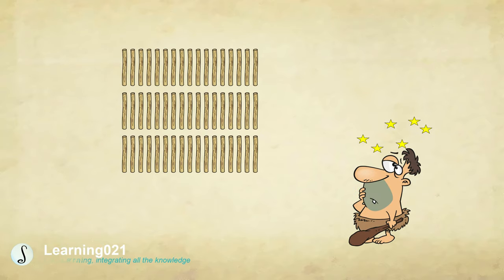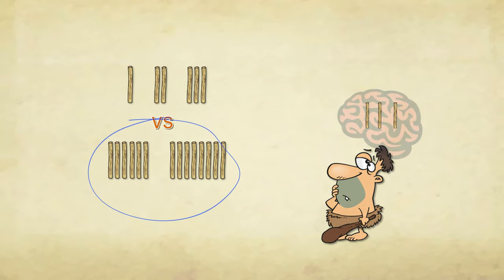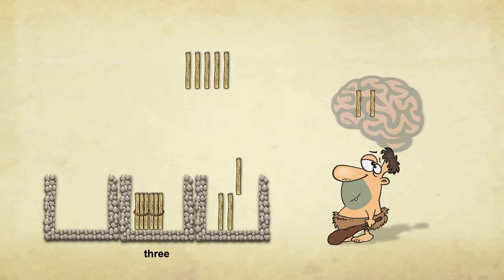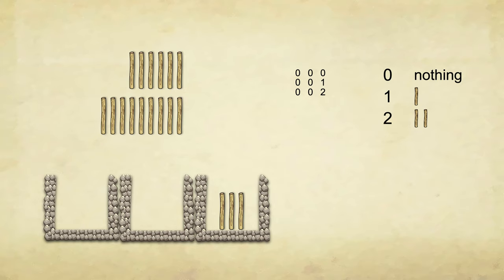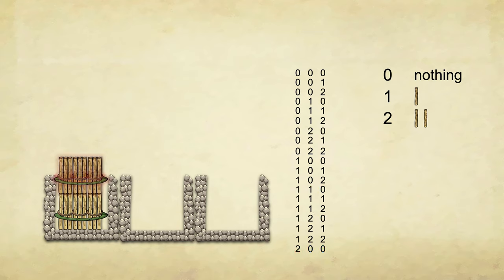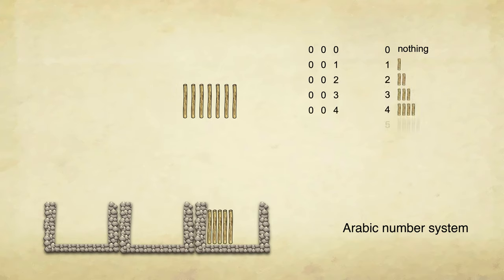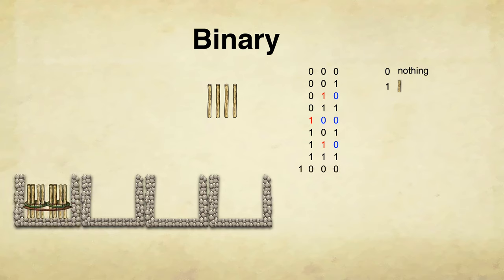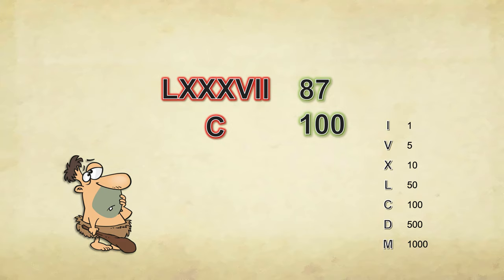Brain Limitation and Positional Number System | Numbers, number systems, number sense - #4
Why we would feel overwhelming facing large quantitties? I think it's related to our brain limitation. In this video we are going to see what we can do to help ourselves overcome such limitation. From there, we will see how nicely the symbol world converges with our physical world, giving birth to positional number system.

Sound effects are downloaded from Freesound.org
Special thanks to: